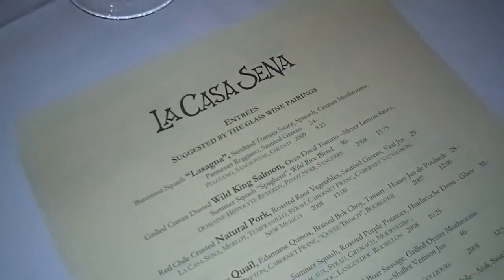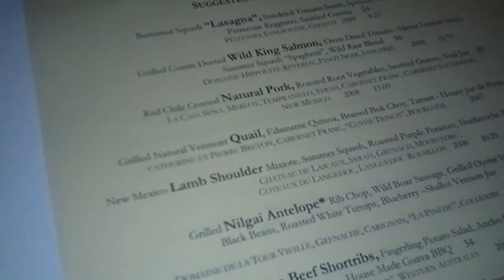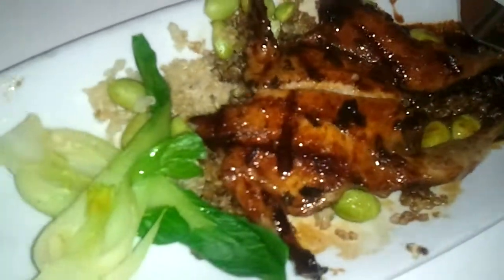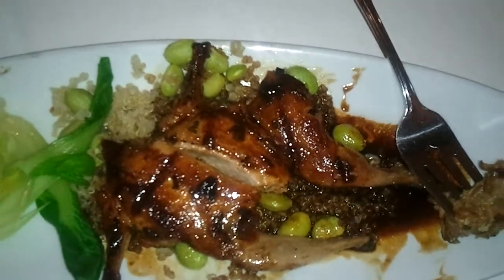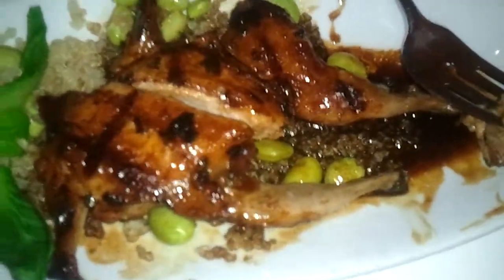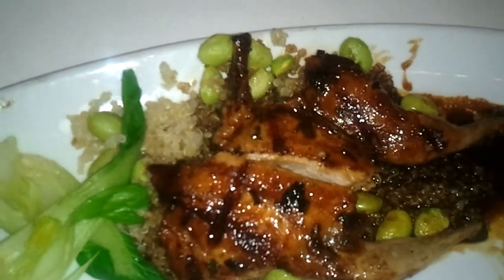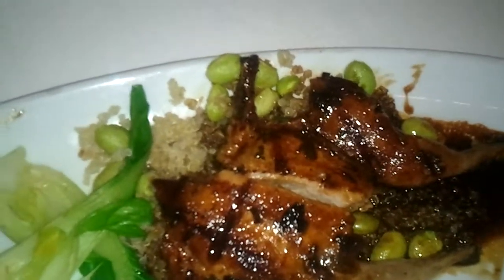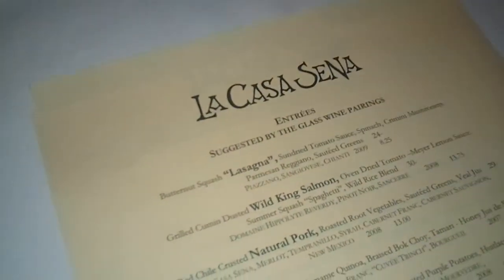Grilled Quail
The quail here is perfect.  Hot off the grill!